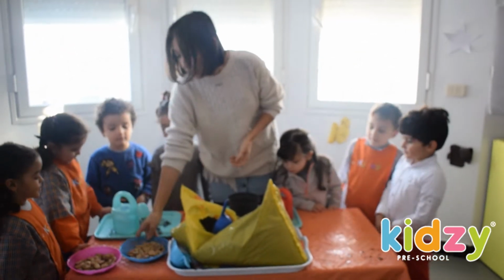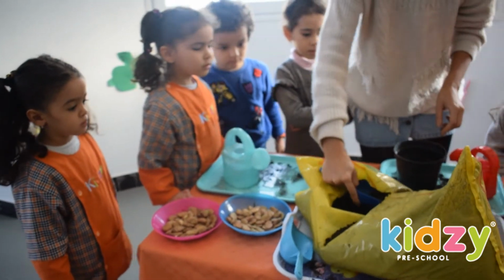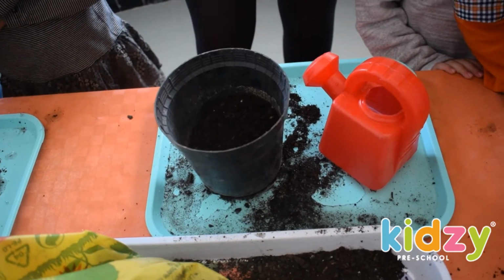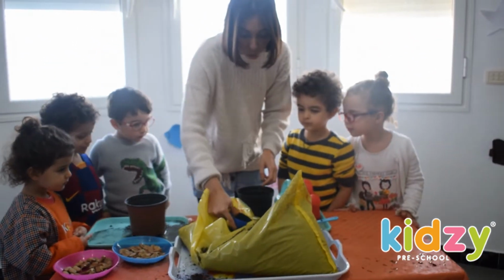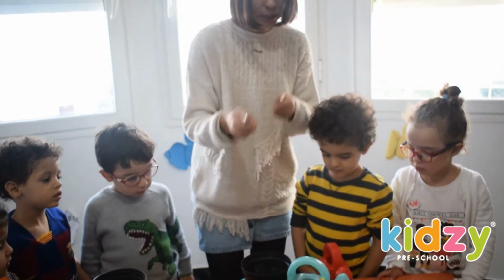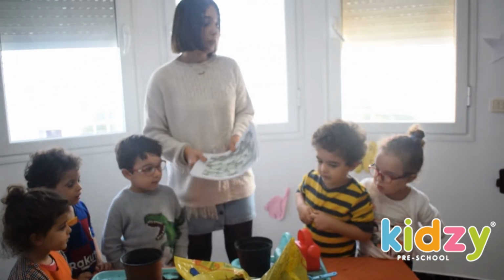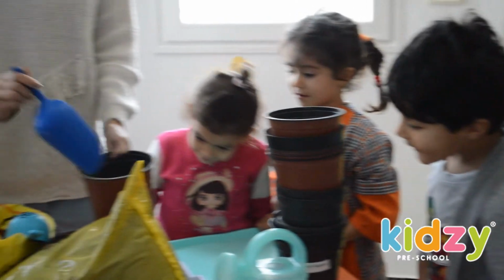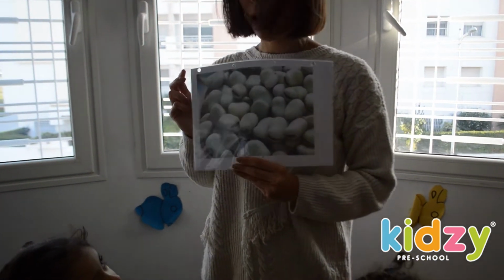Kidzy Tunisia - English Club - Atelier jardinage - Moyenne Section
Cité Jinène Eddounya (Derrière Carrefour) - La Marsa